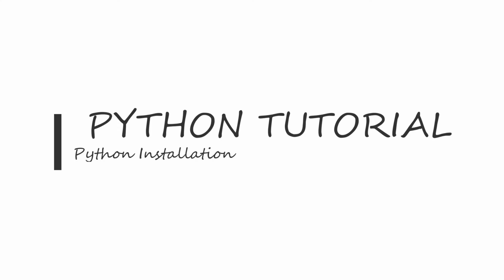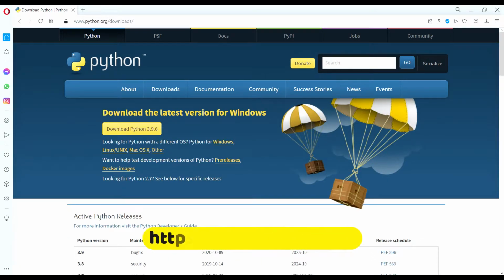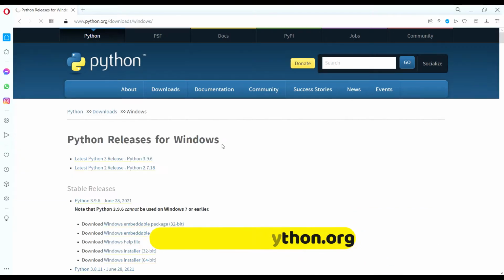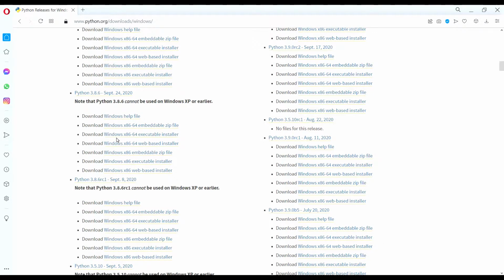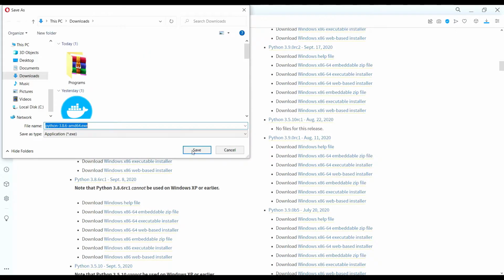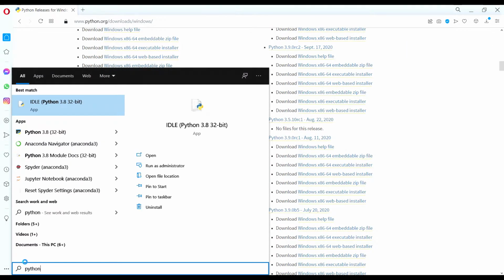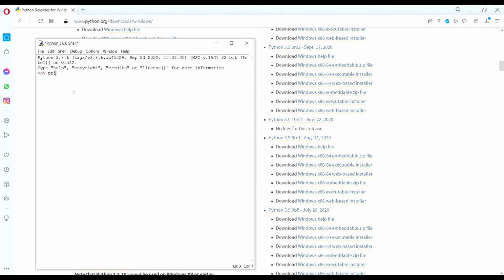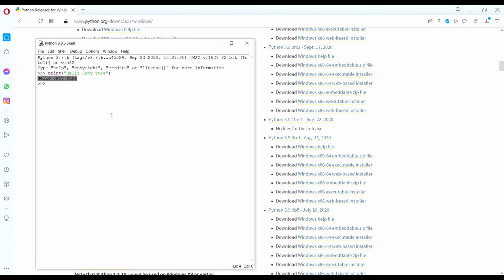install python on your computer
In the video: install python on your computer
 I will explain the

we will see how can we install python for different operating system, and I will write hello world program as beginning of python tutorial.

Video chapters:

0:00 - Python Installation
1:43 - Basic Concepts
3:16 - The end

It's really deserve to spend your time for it.